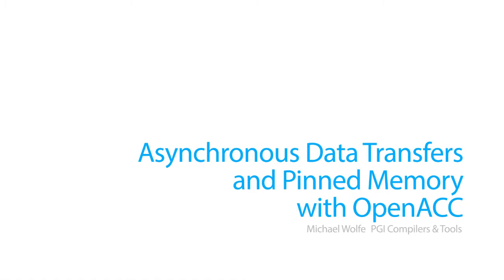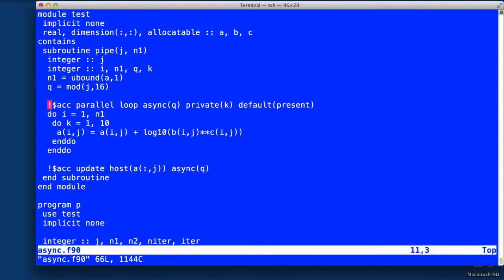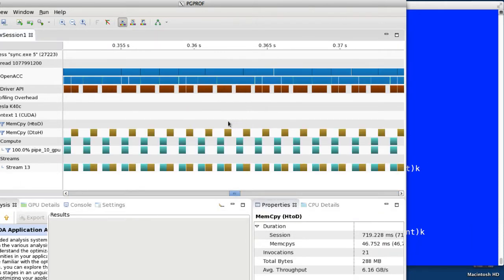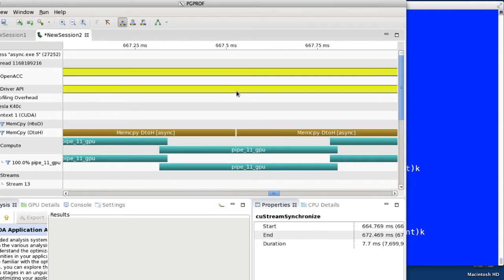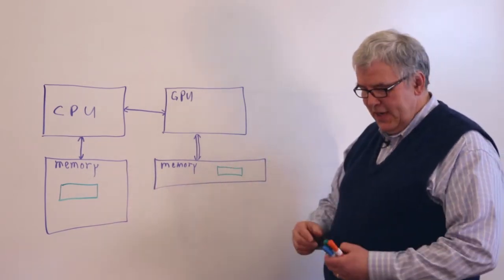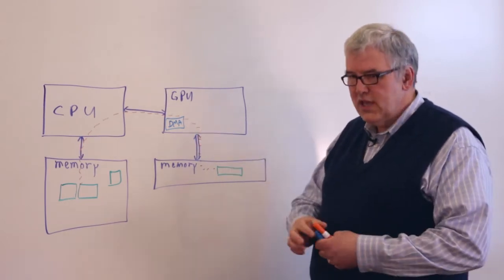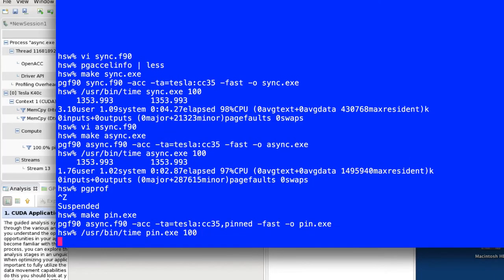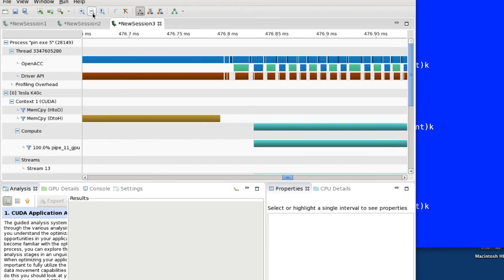Asynchronous Data Transfers and Pinned Memory with OpenACC